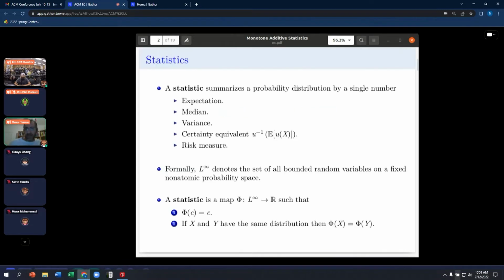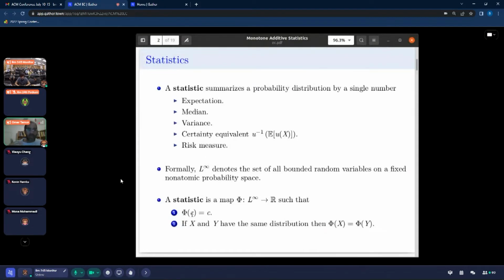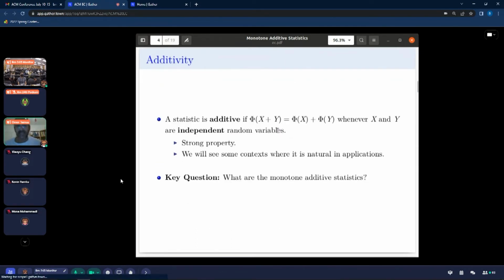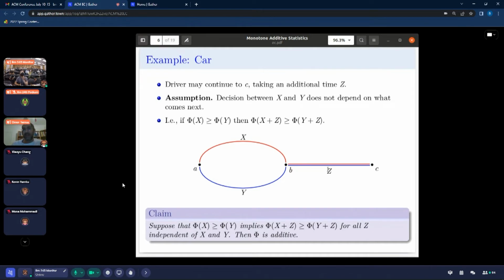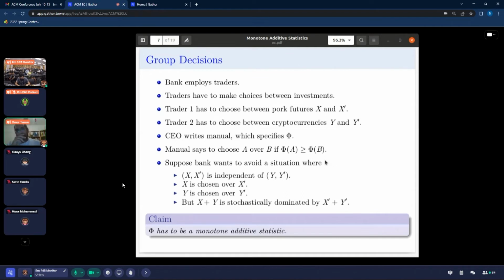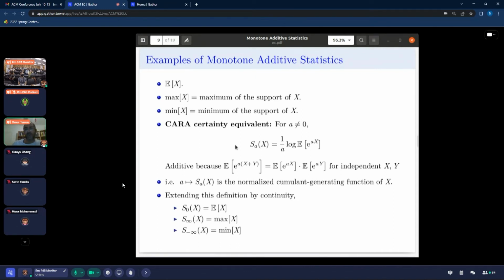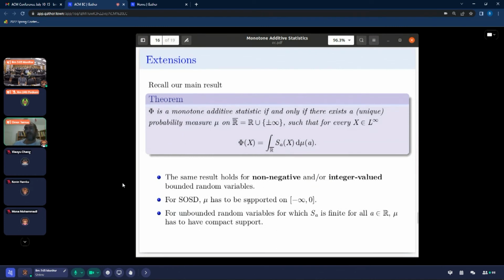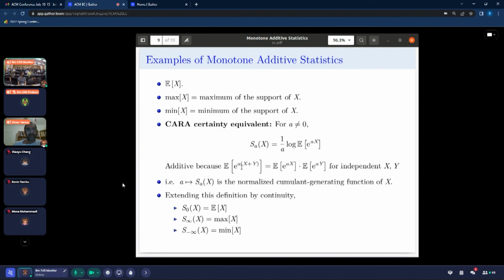EC'22: Monotone Additive Statistics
Title: Monotone Additive Statistics
Authors: Xiaosheng Mu, Luciano Pomatto, Philipp Strack, Omer Tamuz
Speaker: Omer Tamuz
Session: 1A: Decision Theory